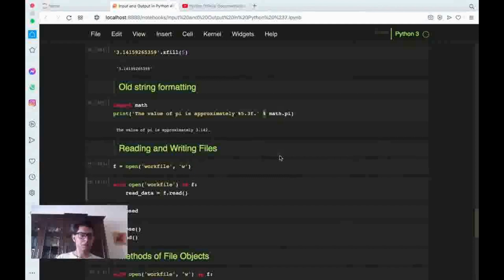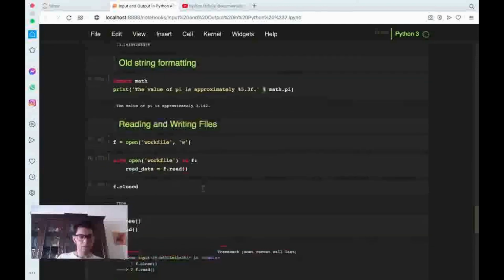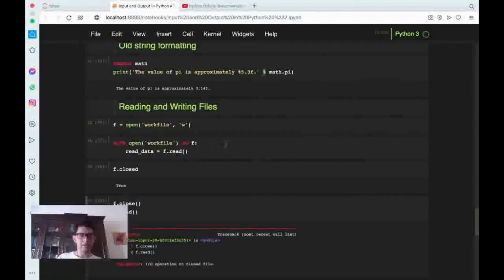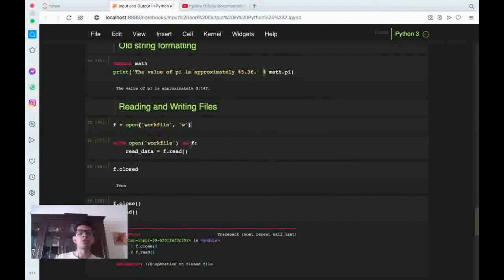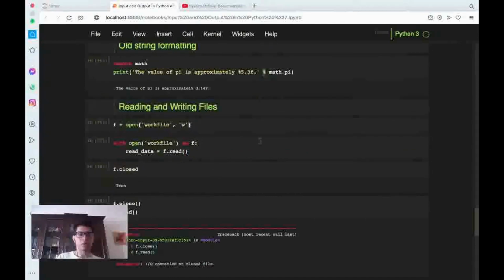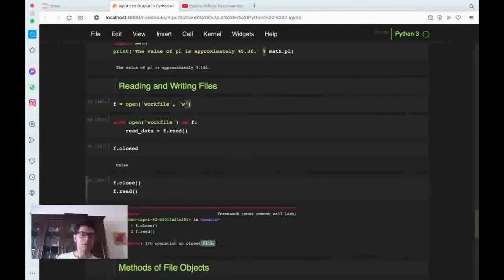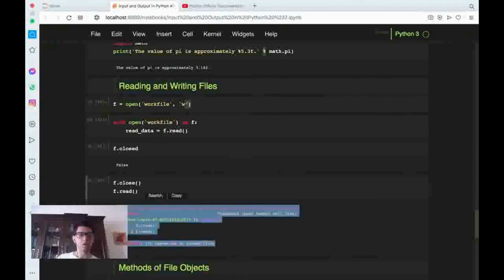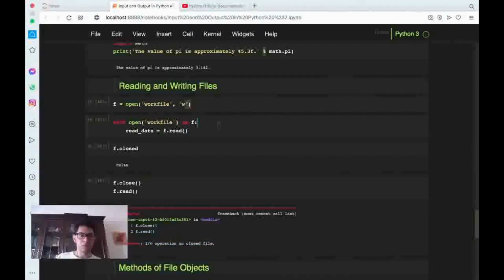Introduction to Reading and Writing Files in Python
Bridge your software to persistent storage with this essential guide to reading and writing files in Python. Applications need to save logs, access configuration profiles, or store user information, and Python makes file I/O operations remarkably straightforward. This tutorial demonstrates the standard open() function patterns, explains file access modes like read ('r'), write ('w'), and append ('a'), and shows you why using the with statement context manager is the best practice to prevent memory leaks.